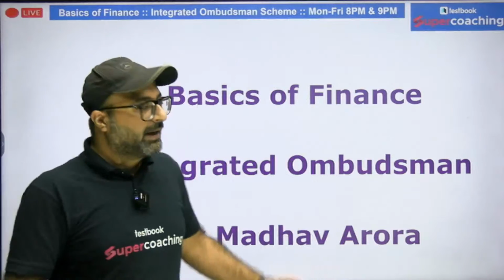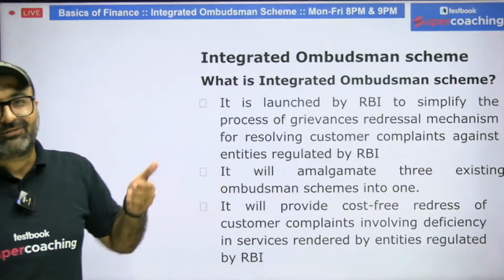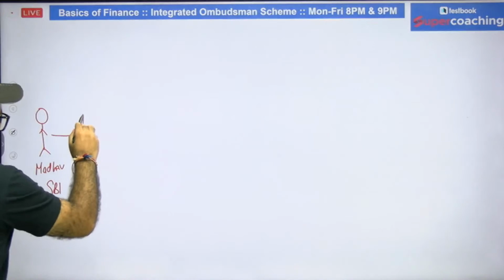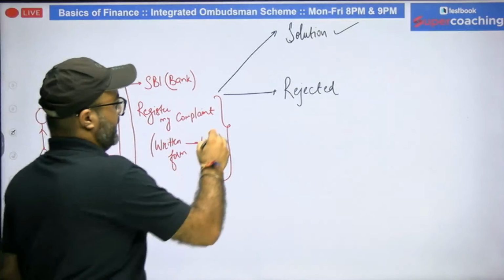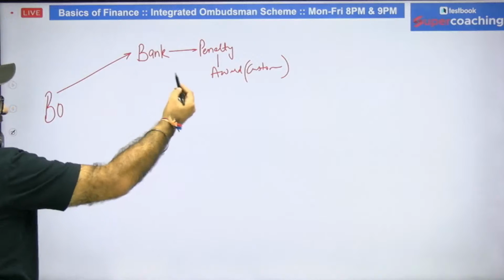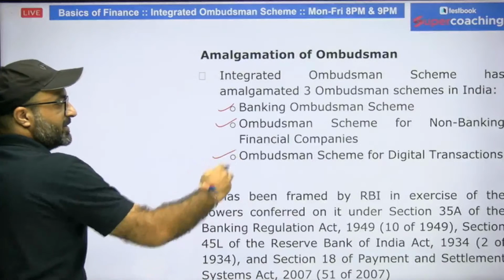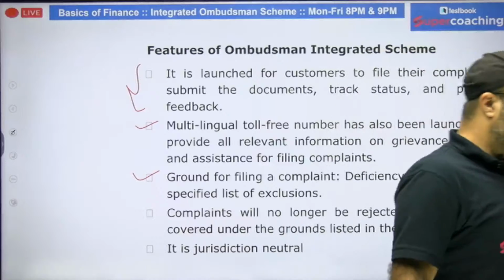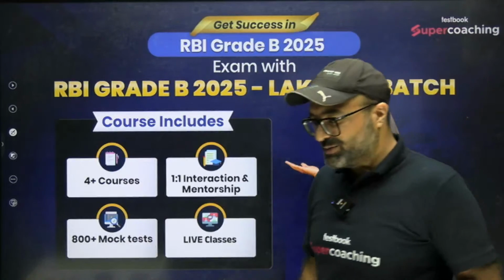Integrated Ombudsman Scheme for RBI Grade B | Finance for RBI Grade B | SEBI Grade A | Madhav Sir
Understand the Integrated Ombudsman Scheme and its relevance for the RBI Grade B exam with expert insights from Madhav Sir. This session will cover the key concepts, provisions, and significance of the scheme, which is crucial for Finance preparation in RBI Grade B and SEBI Grade A exams. Strengthen your understanding of finance-related topics to excel in these competitive exams.

👉Complete Reasoning for Regulatory Bodies Exams | RBI Grade B | SEBI Grade A | NABARD Grade A | Gaurav Singh